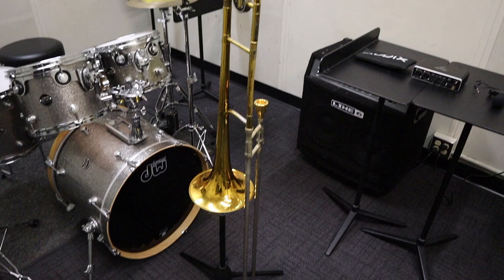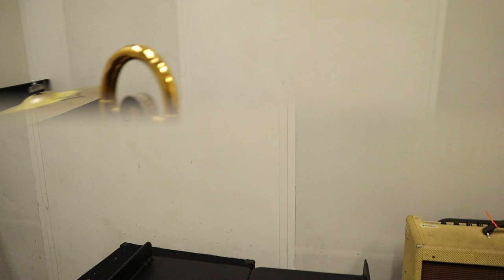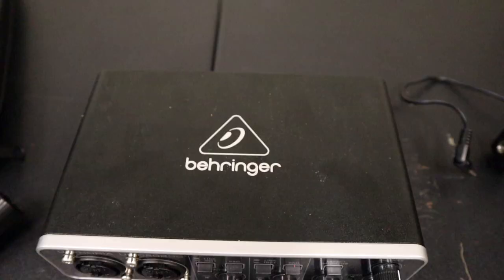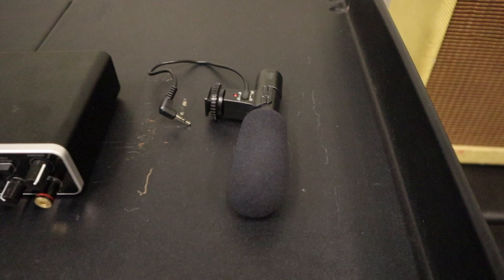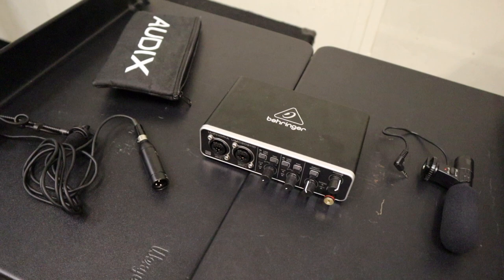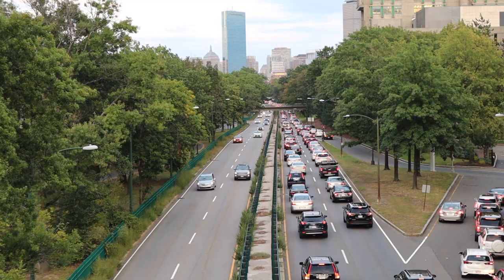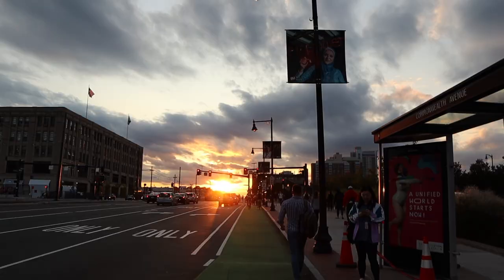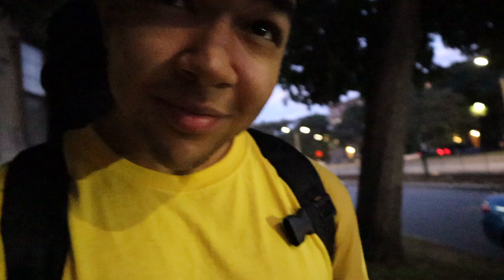5 Things Trombone Players Should Own (Trombone Gear)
Trombone Case: Protec
Mic: Audix Clip-on
Interface: Behringer
DAW: Pro Tools
Trombone Stand: (any one works)